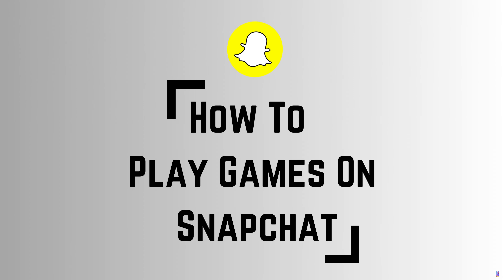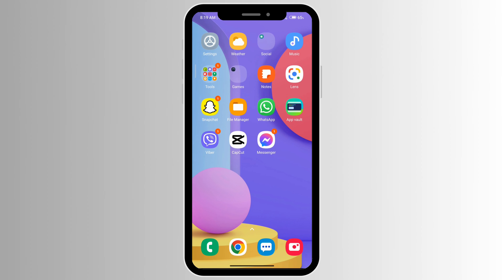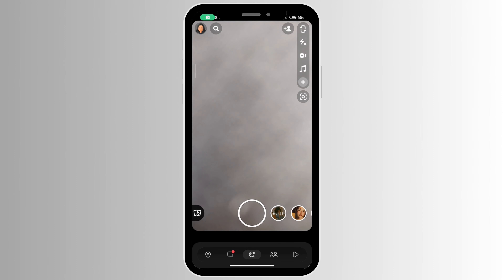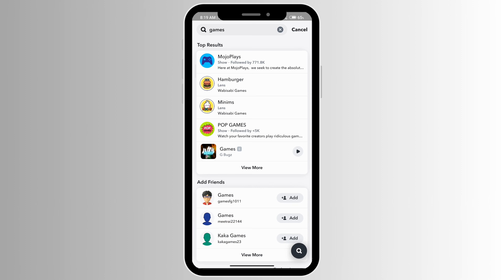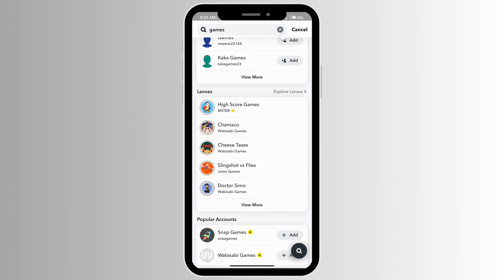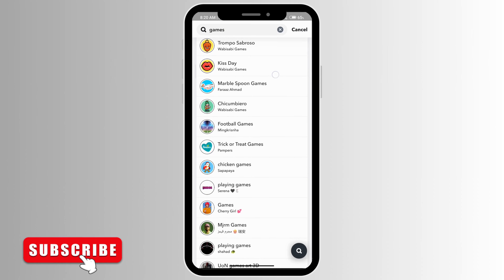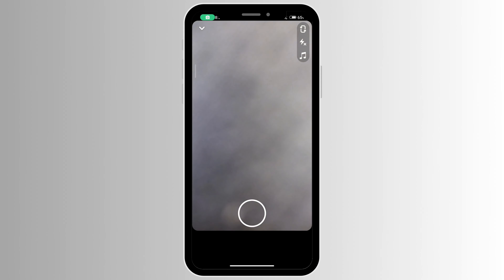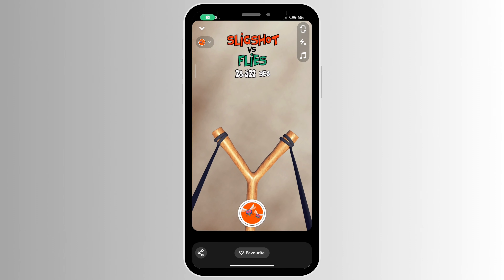(100% Authentic) How To Play Games On Snapchat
Discover the authentic and reliable way to play games on Snapchat! In this video, we'll guide you through the step-by-step process of accessing and enjoying games directly within the Snapchat app. Say goodbye to unreliable methods, and embrace the true and genuine way to have fun with games on Snapchat.

⏰ 00:00 Introduction to Playing Games on Snapchat:
 We'll start by introducing the exciting feature of playing games on Snapchat. Learn about the diverse range of games available and how you can make the most of this immersive gaming experience.

⏰ 00:10 How To Play Games on Snapchat:
 Dive into a comprehensive tutorial on how to access and play games on Snapchat. We'll walk you through the necessary steps to find, launch, and enjoy various games, ensuring you have a seamless gaming session.

Embrace the authentic and legitimate way to play games on Snapchat, and join the gaming community within the app today!